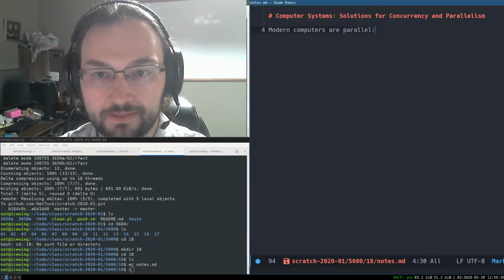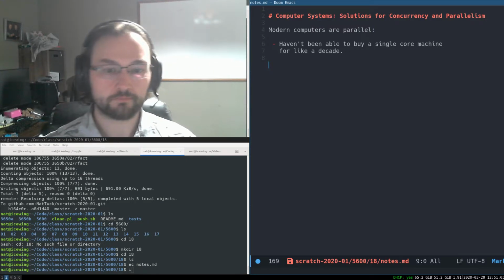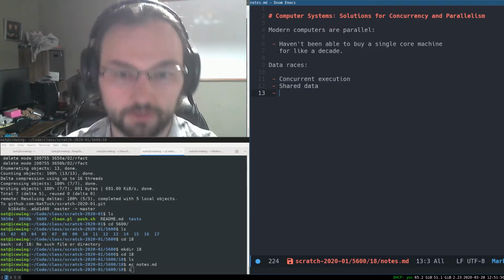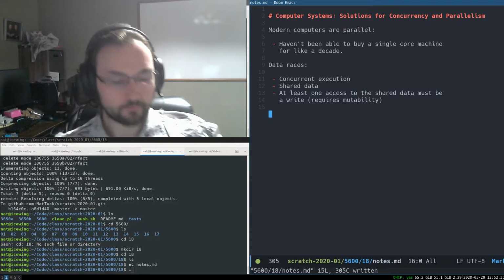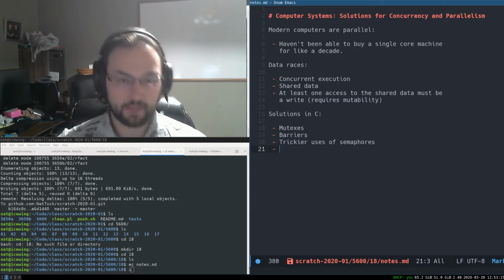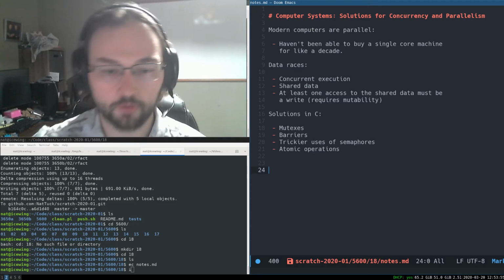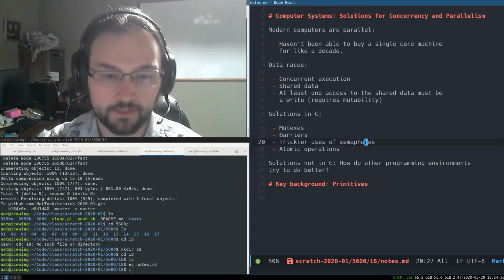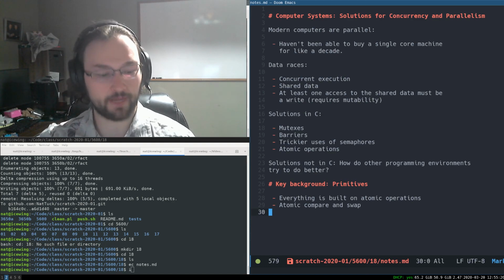cs3650 13 02 cpar intro